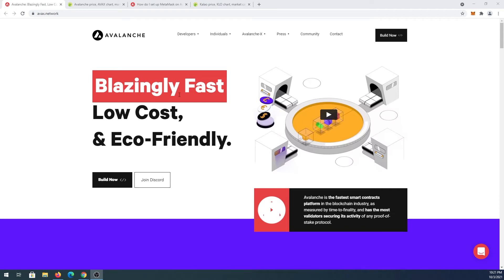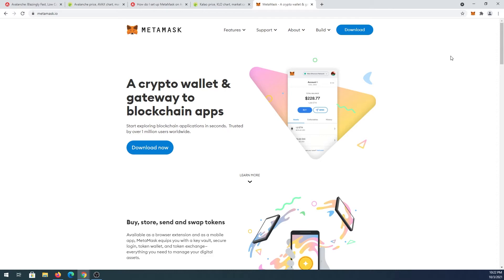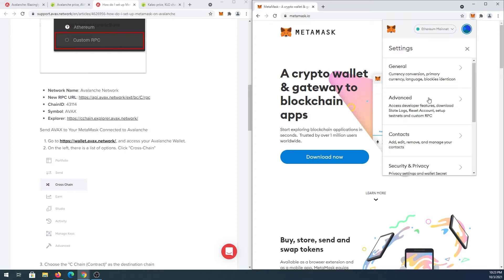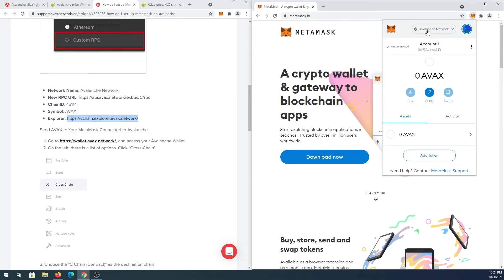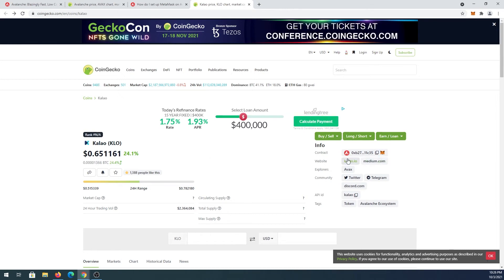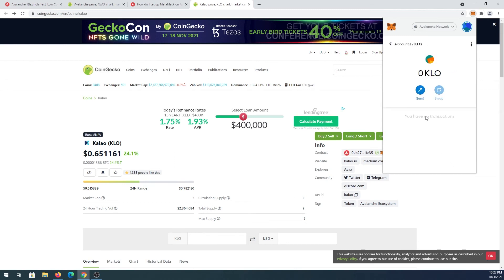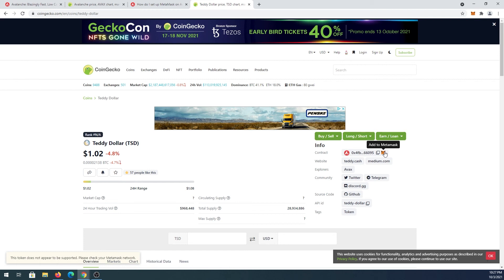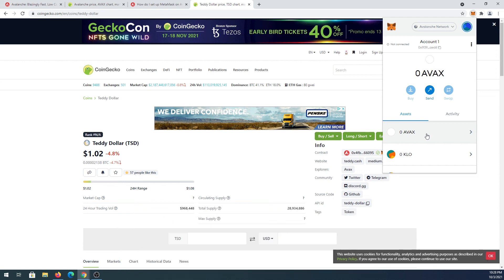How to Add Avalanche Network to MetaMask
In this video I will show you how to add avalanche blockchain network to MetaMask wallet.

    ChainID: 43114
    Symbol: AVAX

PERSONAL GEAR
Main Camera
4k Asus Monitor
Video Camera Tripod